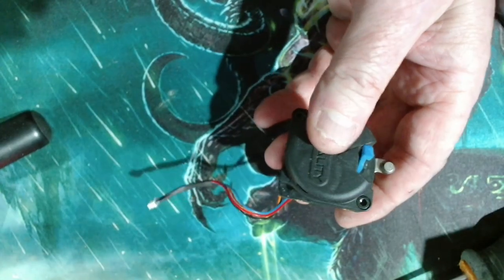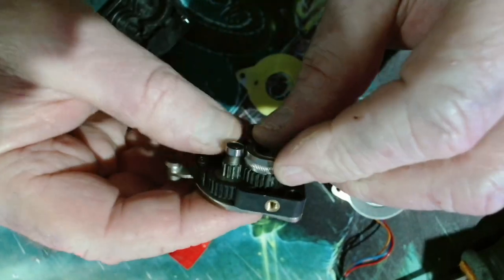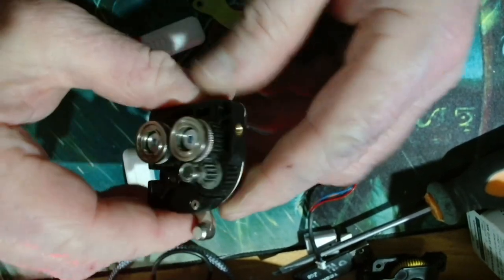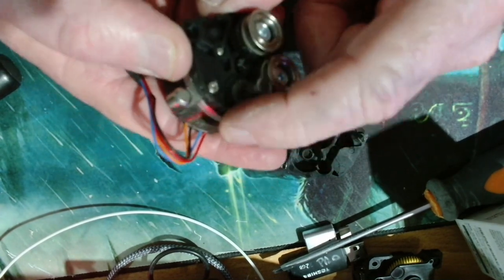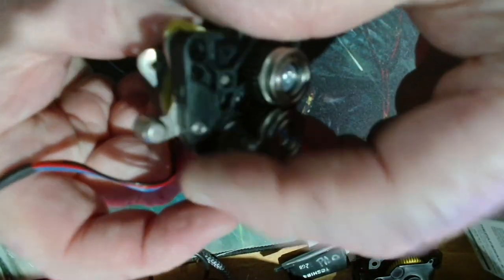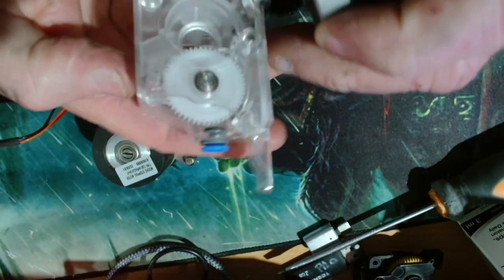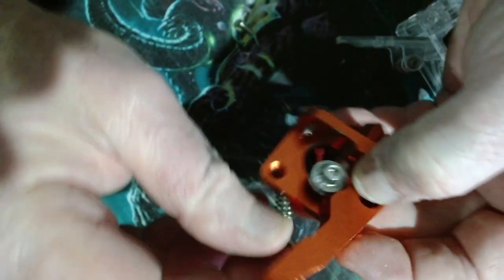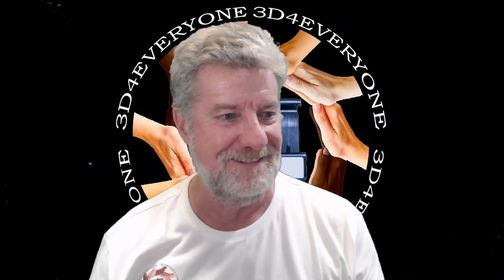Lets open an extruder up and see how they operate.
Part 3 of the 3D basic series, extruders are one of the main functioning parts of a 3D printer, they are very basic but can be intimidating when your told pull it apart and remove a blockage, So let see how to do it.

3D printers I use:
Creality K1 Max
Creality K1C
Creality CR6SE
Creality Ender3 v2
Creality Ender3
Bambu Labs P1P with AMS
Bambu A1Mini
AnyCubic Kobra Max
Anycubic Chiron
Anycubic I3 Mega X
Anycubic Neo
Sovol SV06
Sovol SV04

Equipment use to create Videos:
DJI Mic
Glide Gate TMP100 Teleprompter
Logitech Streamcam
Logitech C920
Nikon D800
Nikon D300